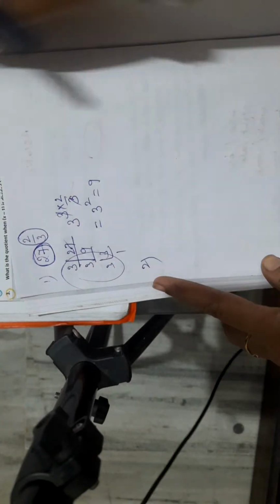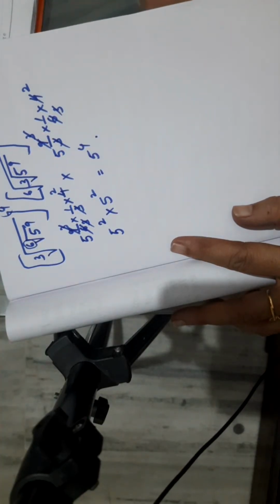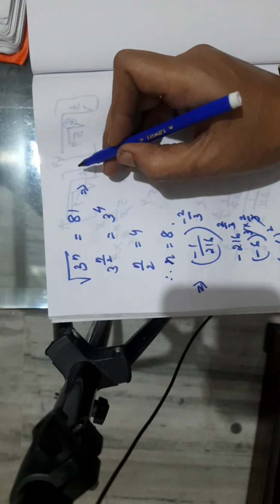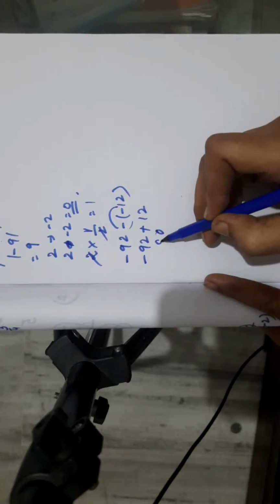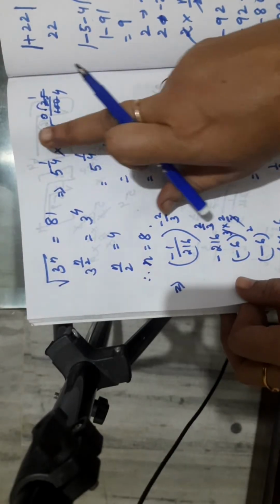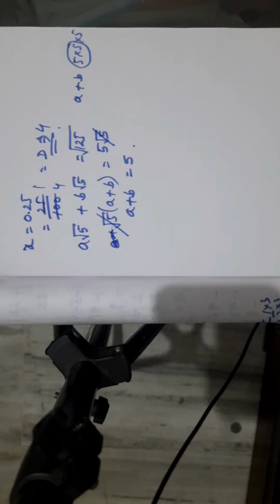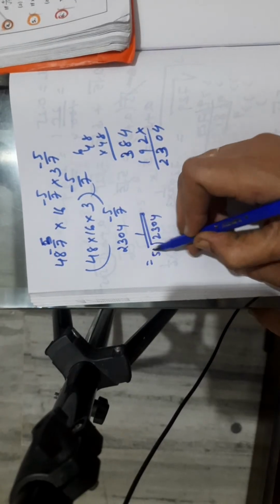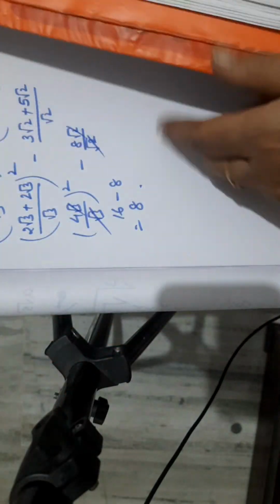let's Start revision for CAT-2 Maths ll learn with Kusum Badam ll 🤩